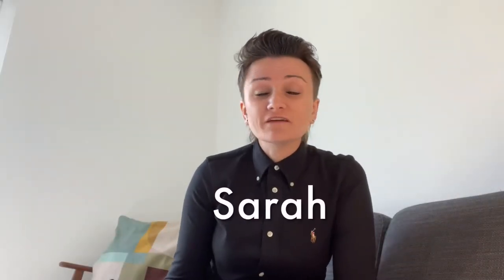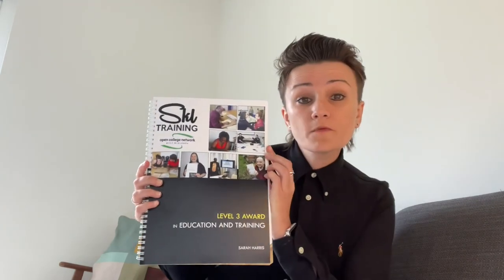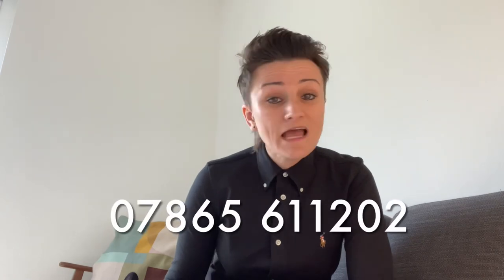£149 Award in Education and Training!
Ideal for hair and beauty professionals 💅🏻💇‍♀️💖